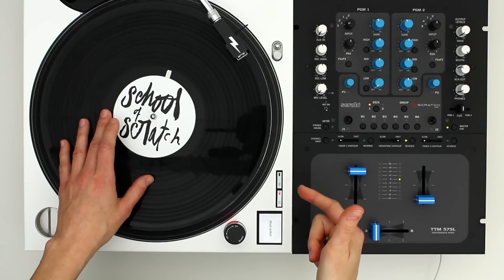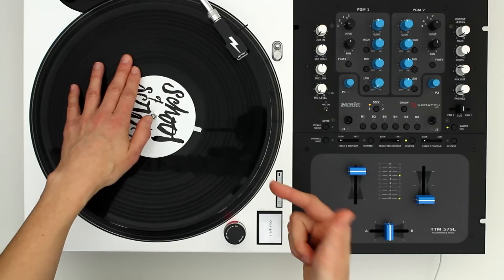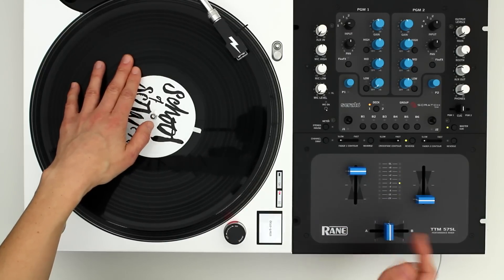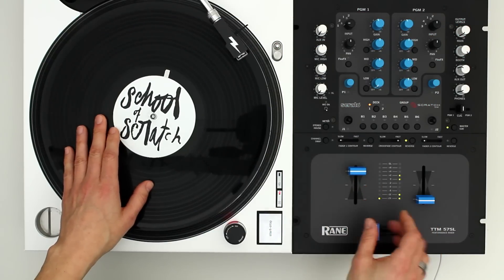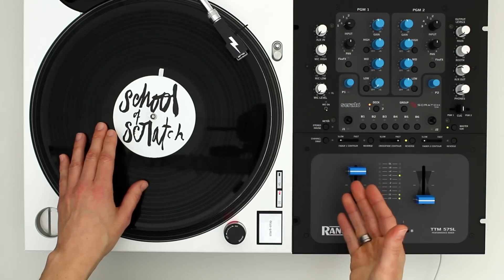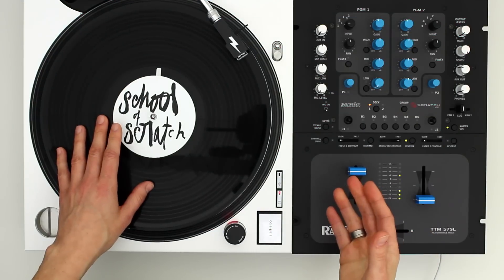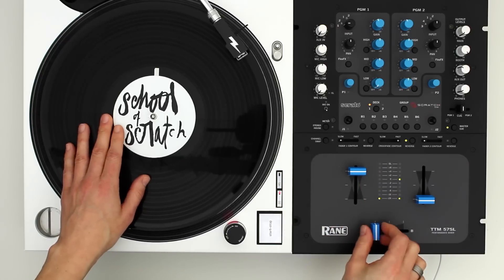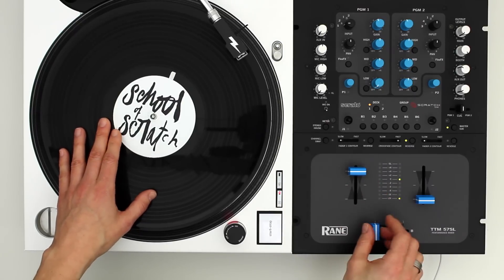Scratch Combo of the Month: November 2015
School of Scratch's Emma Short-E breaks down her Scratch Combo of the Month for November 2015.

Have you mastered this combo? Post a video of yourself performing it on Instagram with hashtag DJcitySOS.